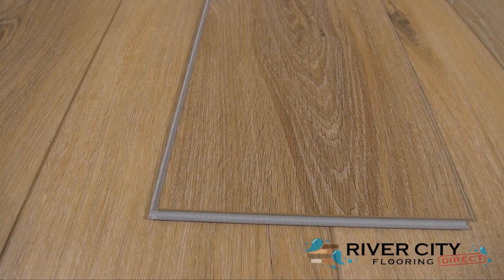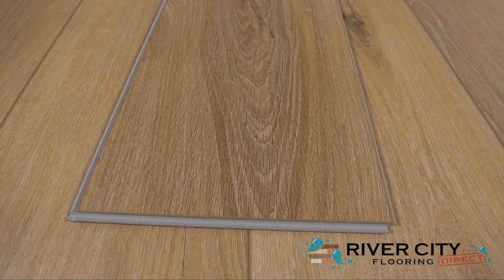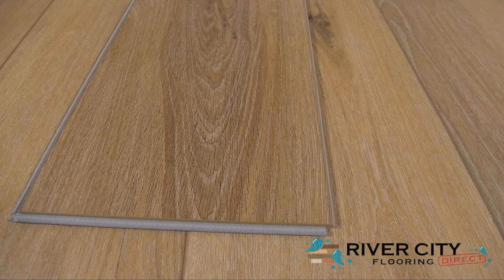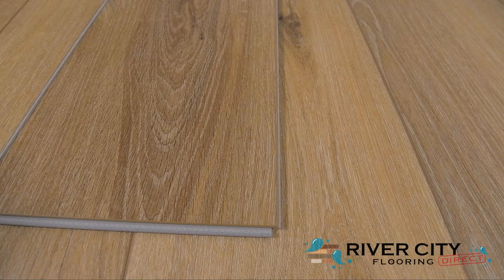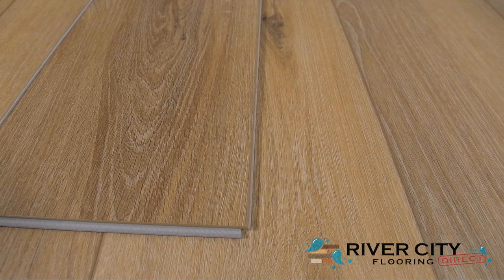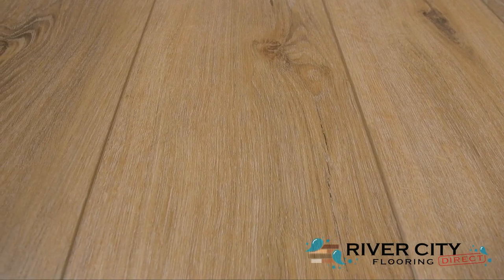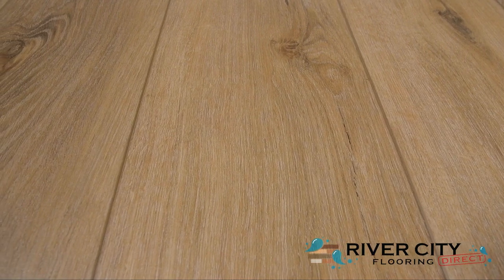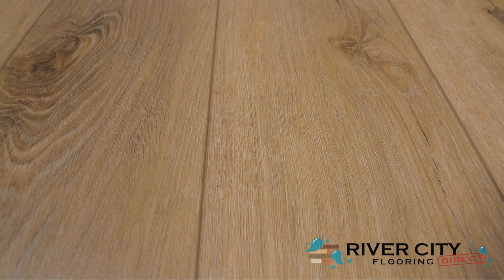Audacity Liberty Meridian 7-1/2″ CWH-5736 from River City Flooring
Painted Bevel, Tight Lock, Waterproof, Made in America Luxury Vinyl by Audacity, SPC Plank with Pad, 20mil wear layer, 48″ long boards, 5mm overall thickness, Float installation, 7-1/2″ wide, 1224.96 sf per pallet, 1mm IXPE attached underlayment, LTD Life Res, 15 yr comm warranty.